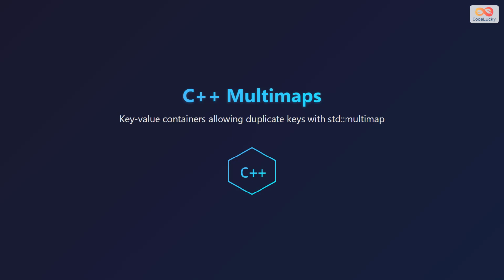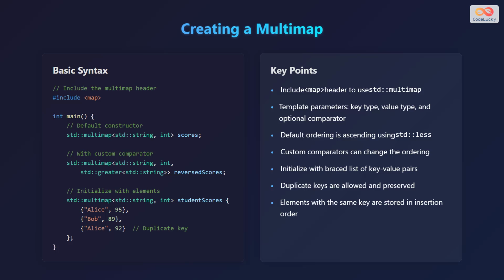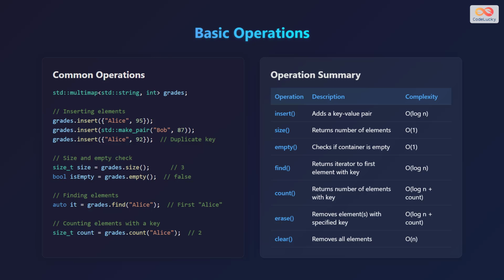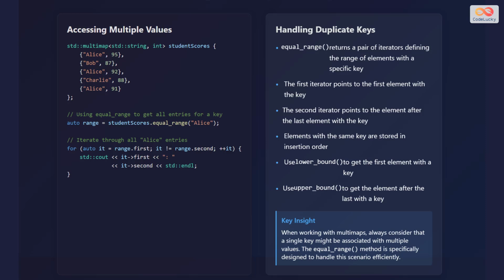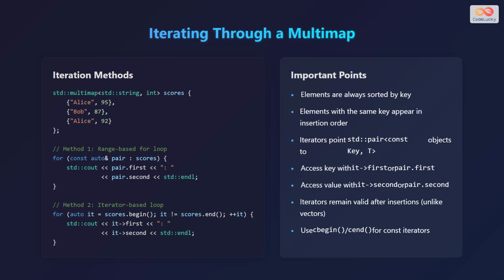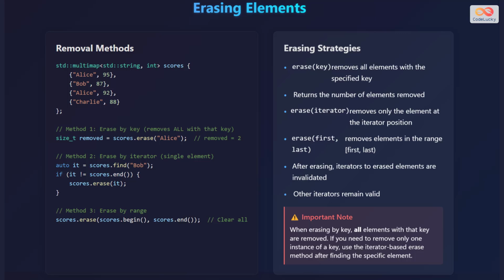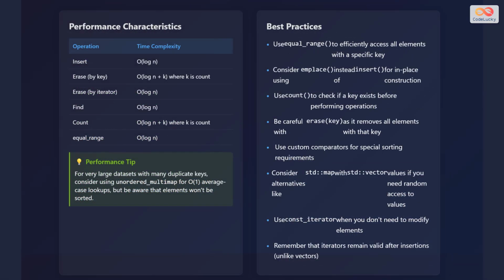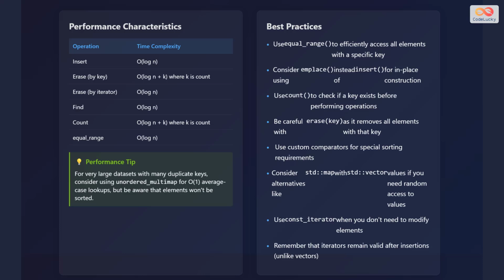C++ Multimaps: Mastering Key-Value Pairs with Duplicate Keys!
Dive into the world of C++ Multimaps! 🚀 This comprehensive tutorial is designed for beginners and intermediate programmers looking to understand and implement multimaps effectively.

We'll explore what a multimap is, how it differs from a regular map, and why it's incredibly useful when you need to store multiple values for the same key. Learn how to create, initialize, and perform essential operations like insertion, deletion, and searching. 🔍 Understand how to handle duplicate keys gracefully and iterate through your multimap with ease.

Plus, we'll walk through a practical example of a course registration system to demonstrate the real-world applications of multimaps. See how they can streamline your code and improve efficiency. 🧑‍💻 Finally, we’ll cover performance considerations and best practices to ensure you're using multimaps optimally.

Get ready to level up your C++ skills! 🎉

Chapters:
00:00 - C++ Multimaps
00:13 - What is a Multimap?
01:05 - Creating a Multimap
02:28 - Basic Operations
03:53 - Working with Duplicate Keys
05:19 - Iterating Through a Multimap
06:35 - Erasing Elements
07:58 - Practical Example: Course Registration System
09:21 - Performance and Best Practices
11:05 - Outro